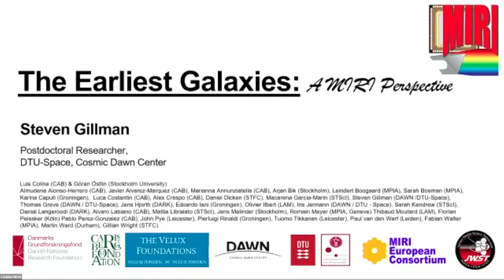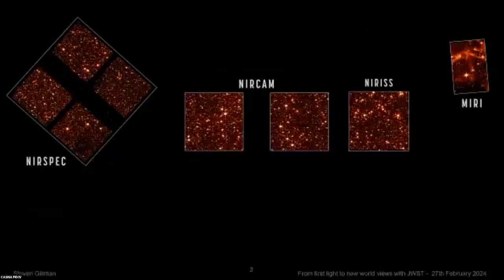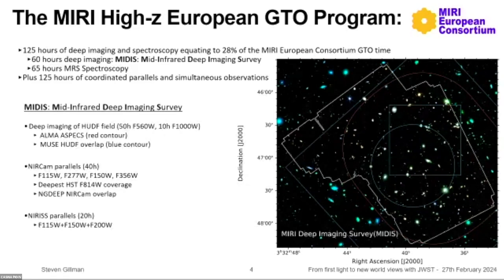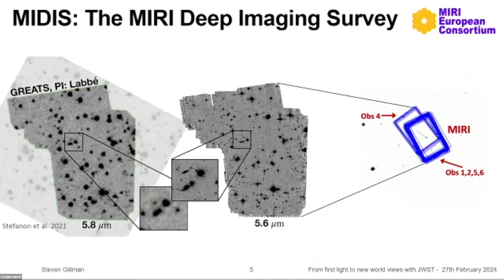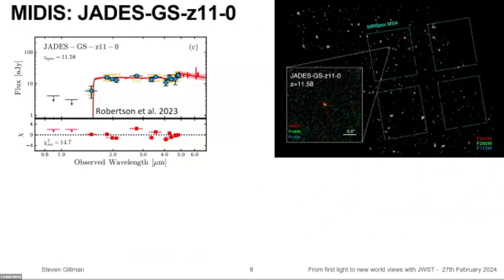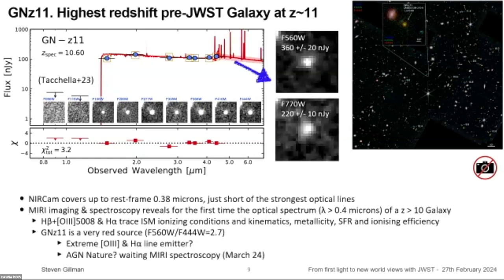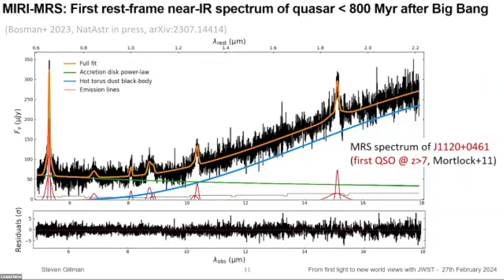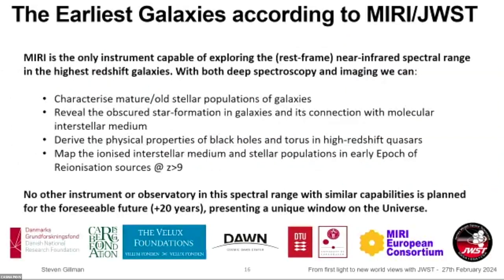Steven Gillman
Pontifical Academy of Sciences Workshop on
"Astrophysics: The James Webb Space Telescope
From first light to new world views"
27-29 February 2024